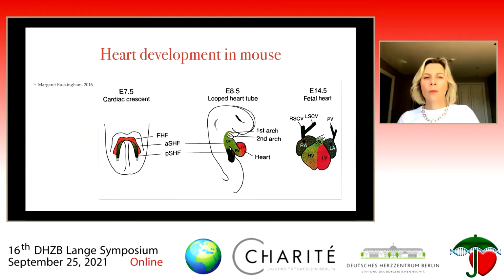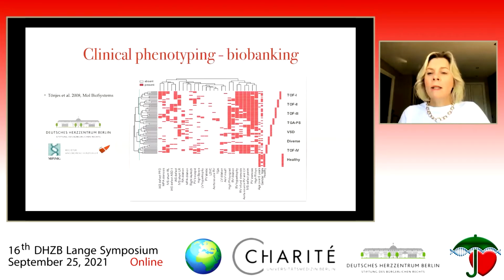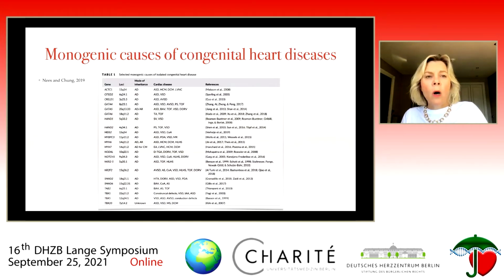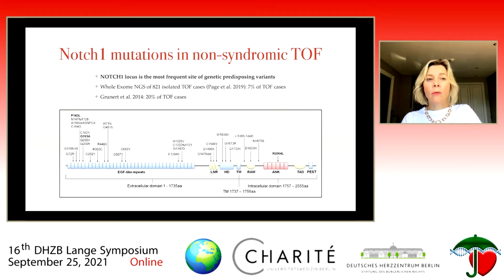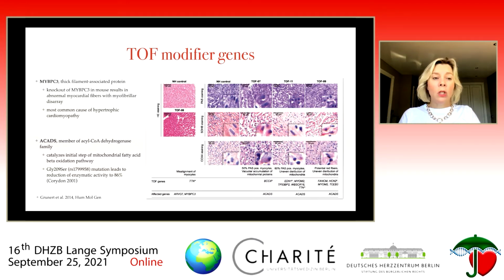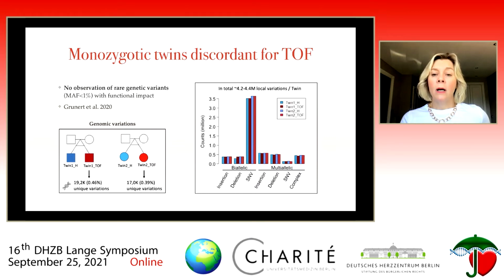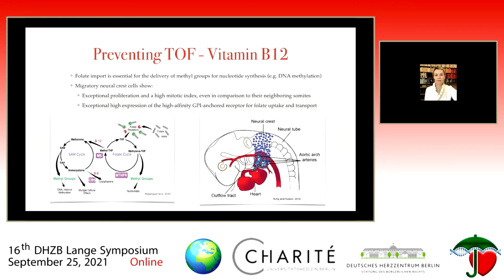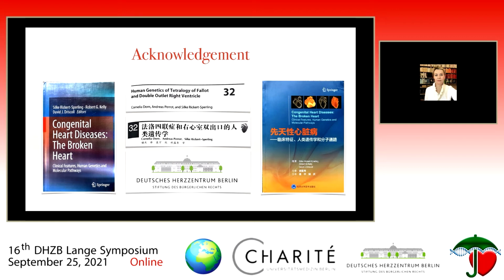Lange Symposium 05 Rickert Sperling